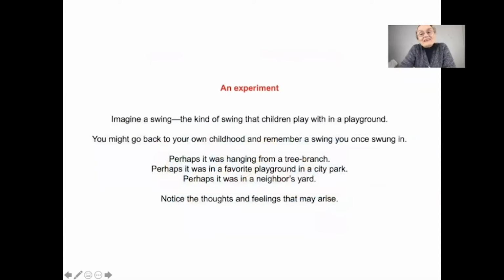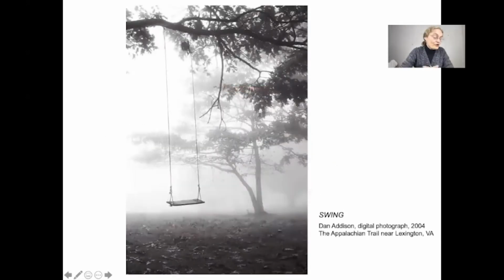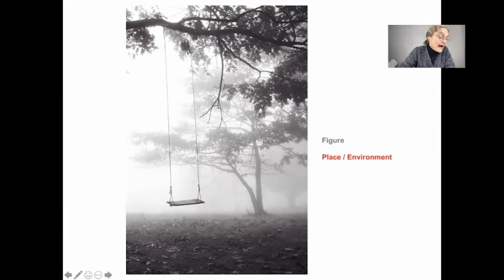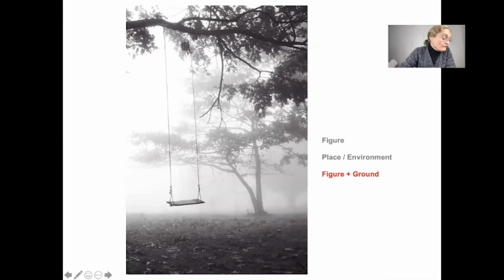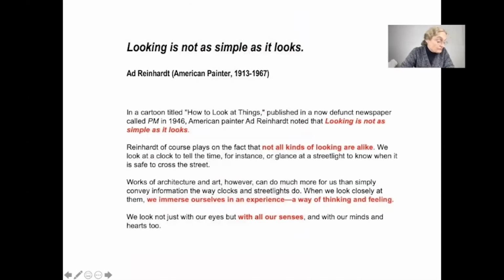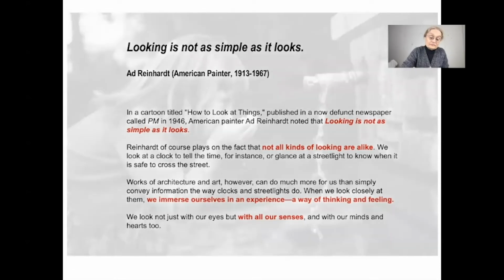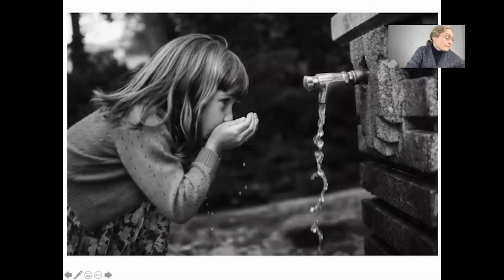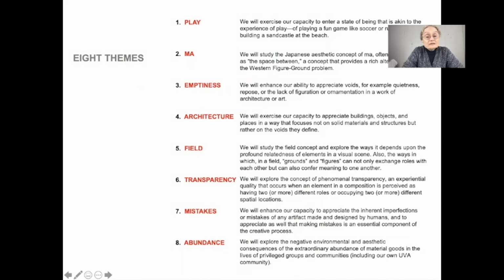ARCH 5500 The Art of Looking: Associate Prof Sanda Iliescu